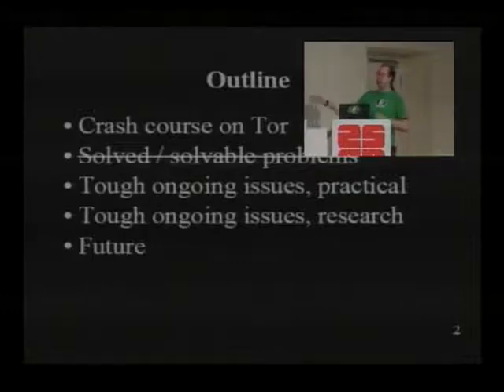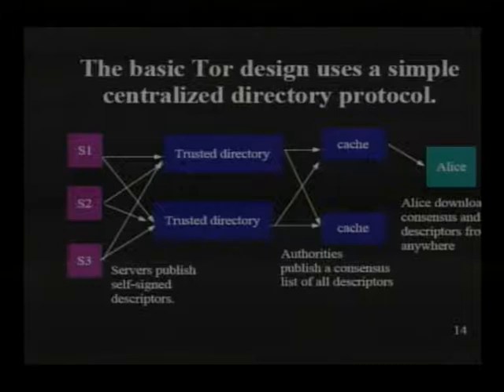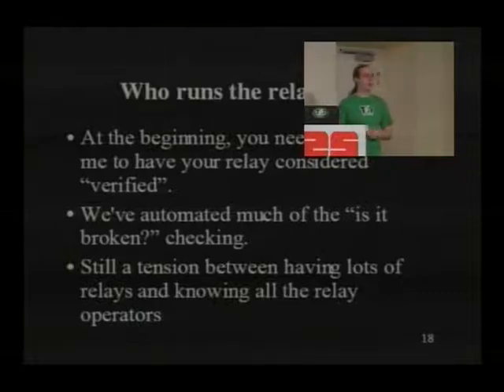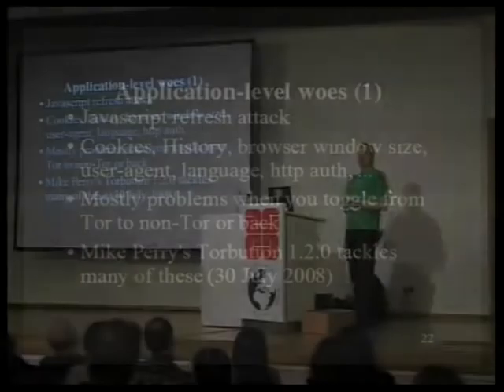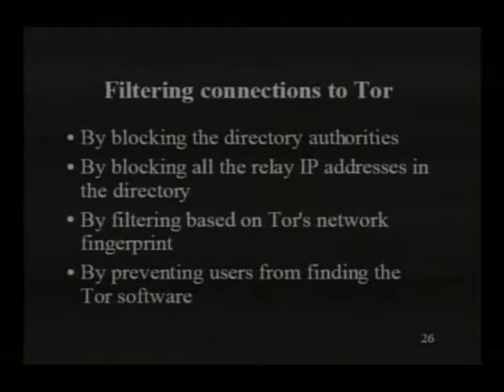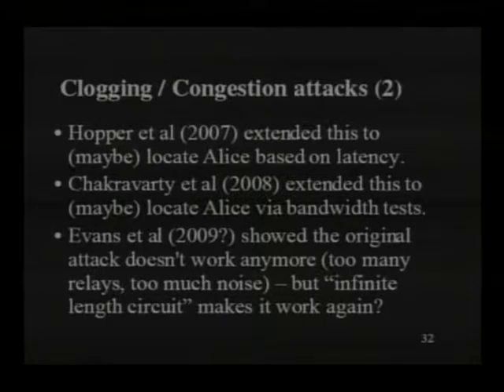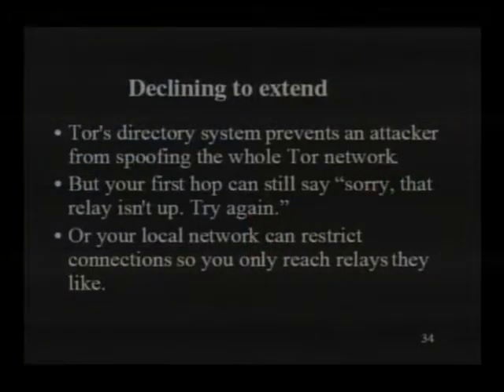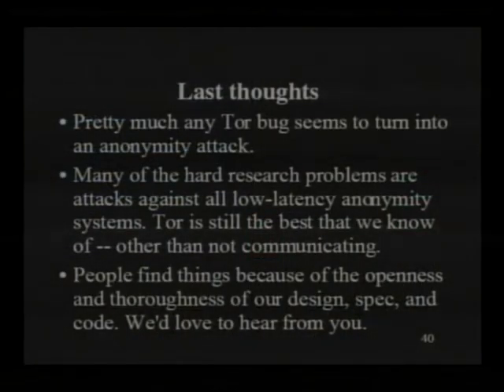25C3 2008 eng security and anonymity vulnerabilities in tor